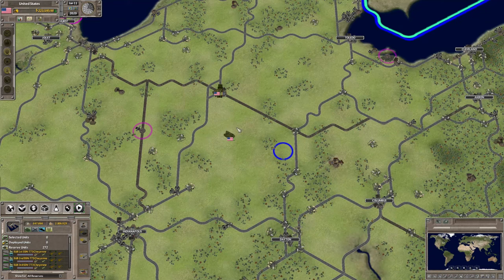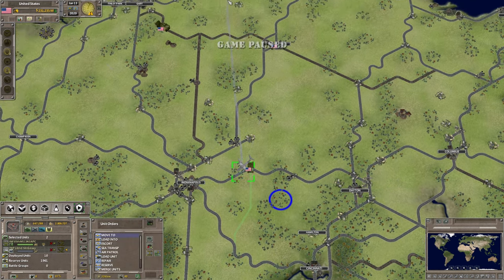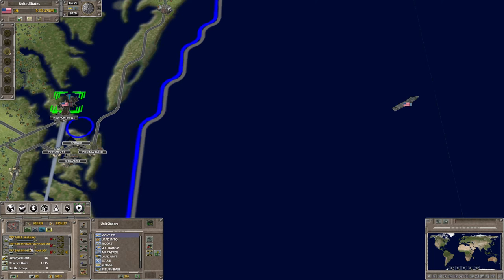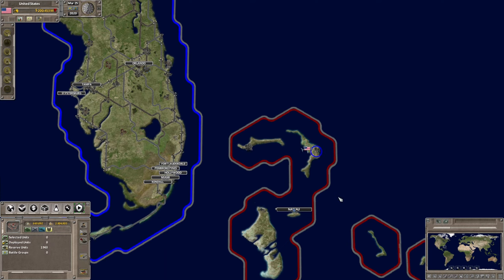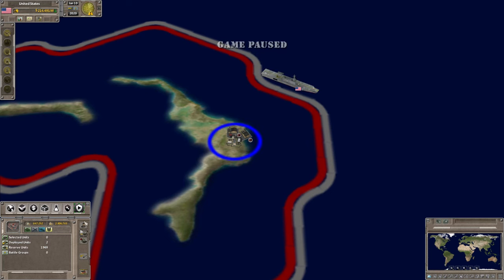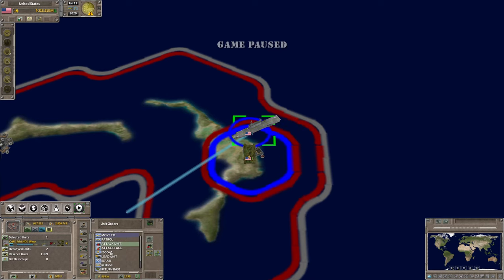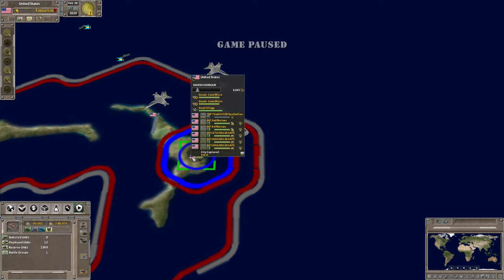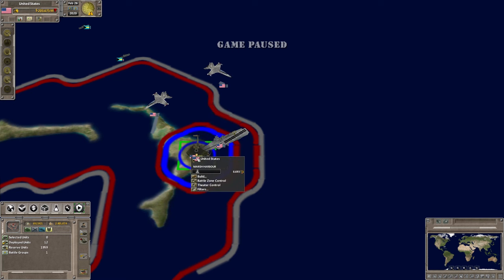Supreme Ruler Ultimate - Supply units/invade islands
A quickly thrown together video to show options for getting supply to your units and for island invasions.